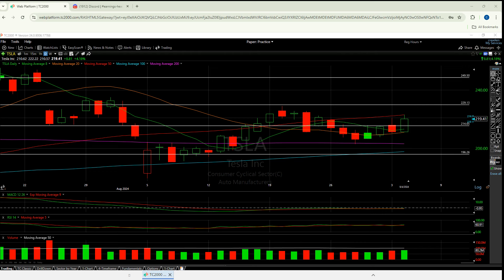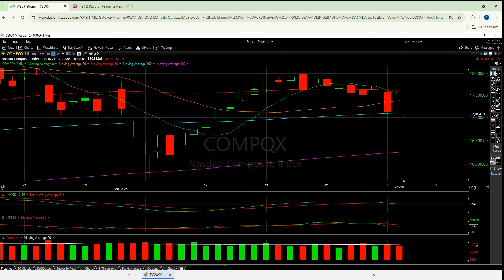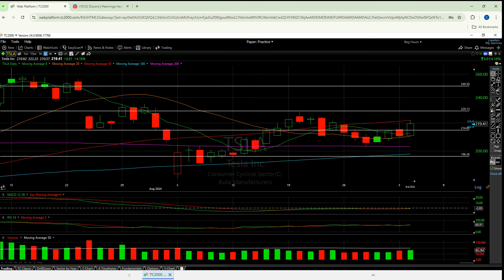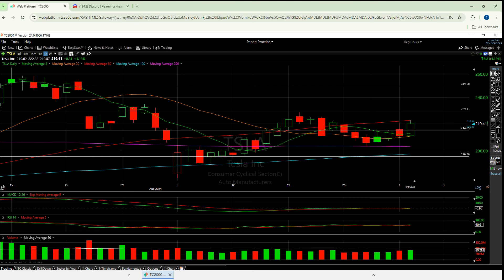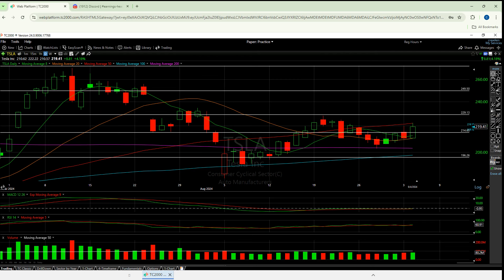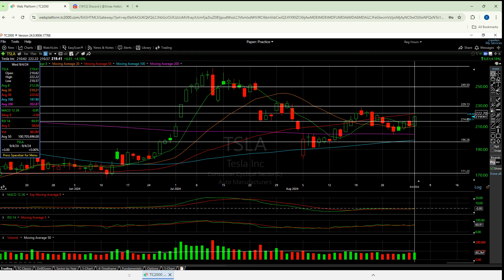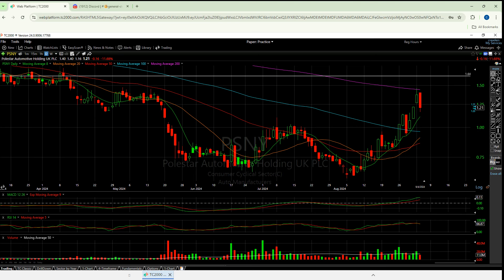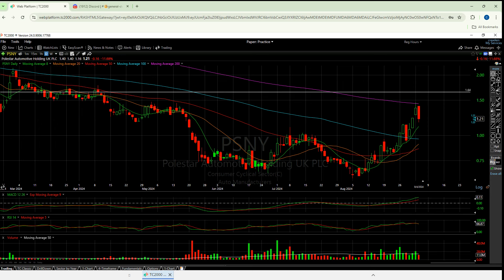EV STOCK Technical Analysis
00:00 Opening Thoughts on NASDAQ TSLA, NIO, PSNY
02:36 Introduction for new viewers
03:03 TSLA
10:02 NIO
16:49 PSNY